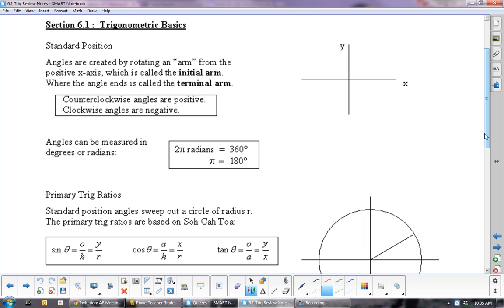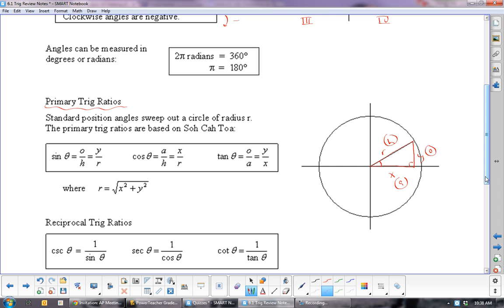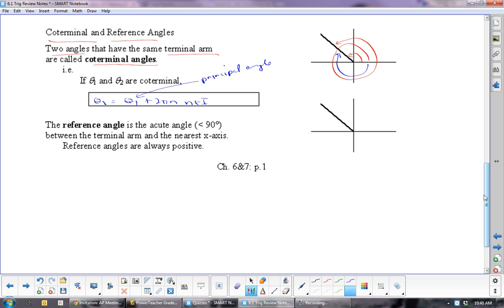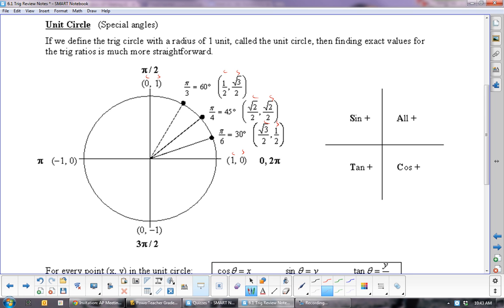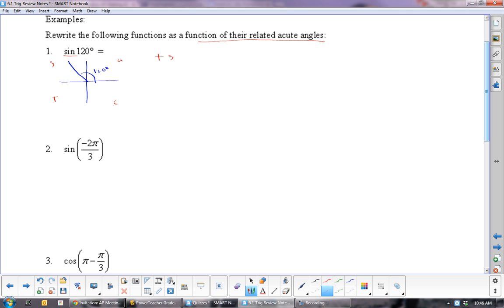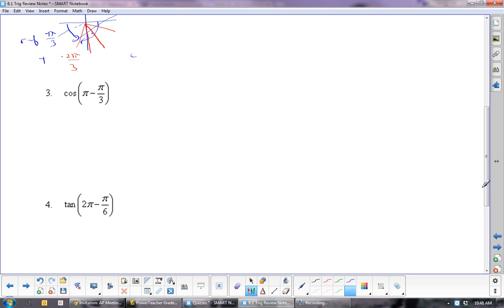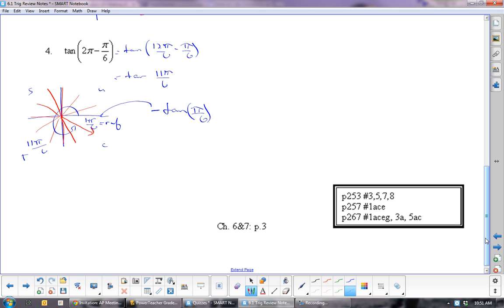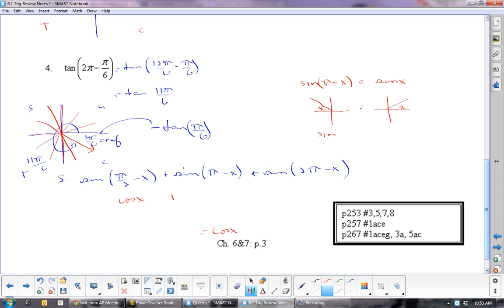U5L1 Trigonometric Functions Basics for Calculus